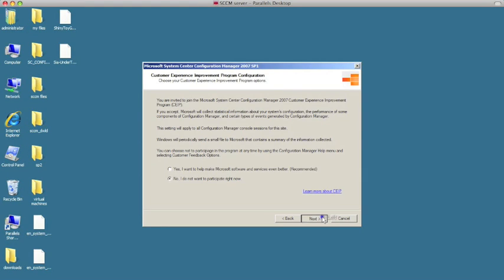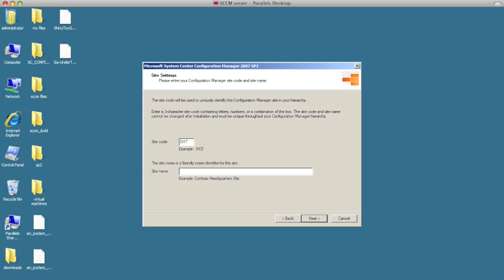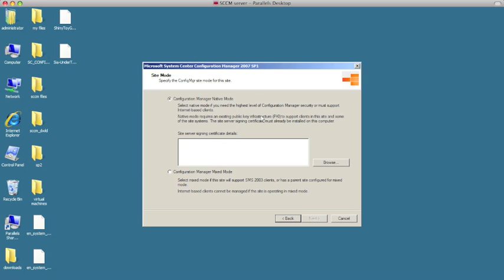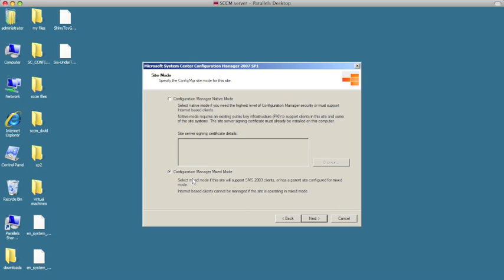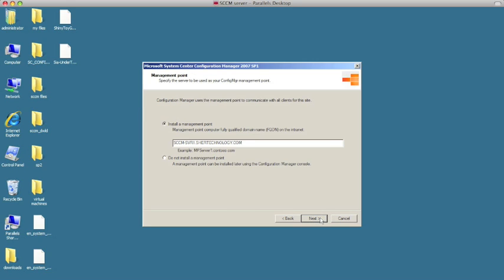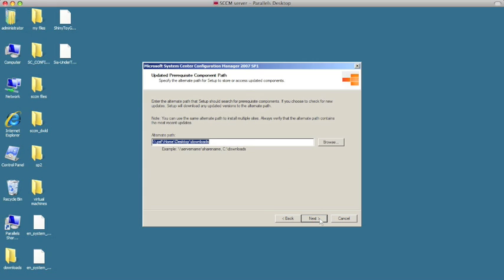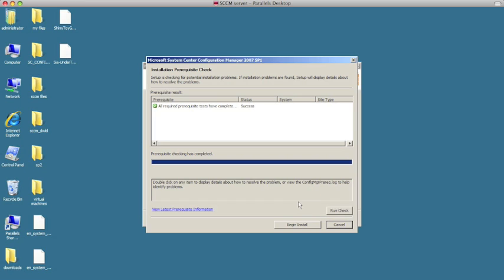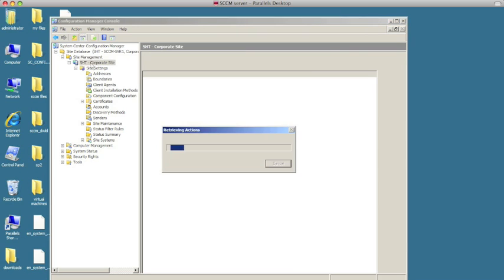System Center Configuration Manager (SCCM) 2007 installation - Final Part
So finally we are at the end. This is the last part in a series of videos on how to install SCCM 2007. I forgot to upgrade this to SP2, but it is the same exact procedure as the original with prerequisite checker.